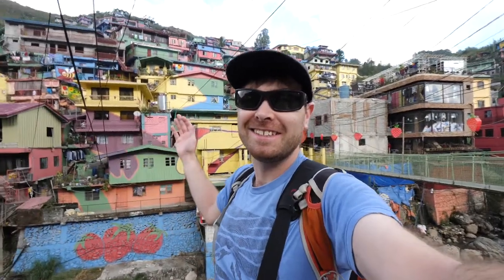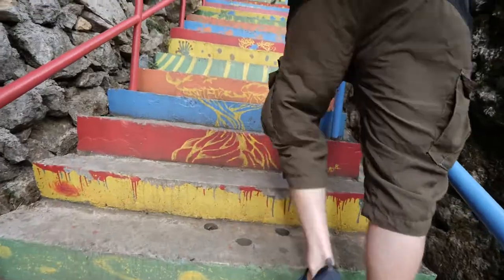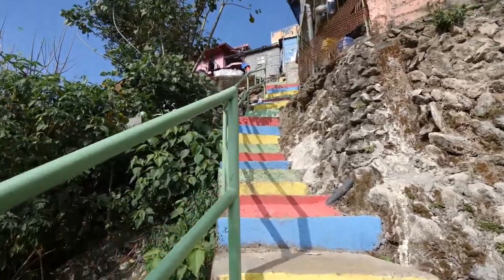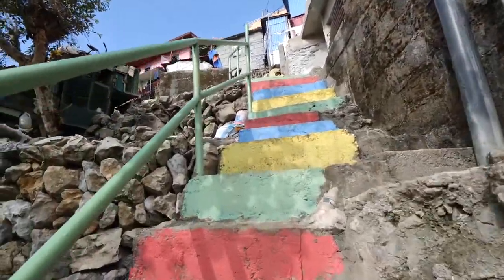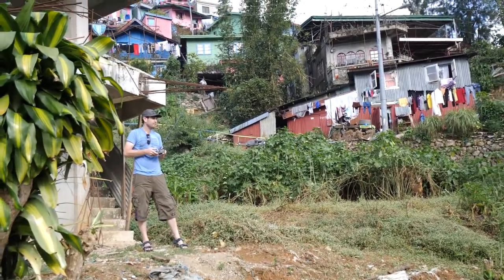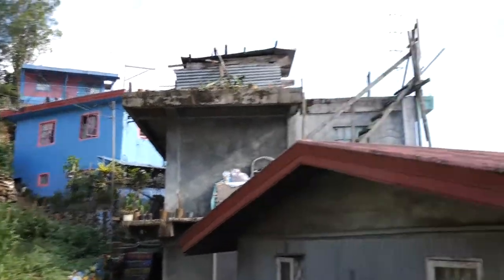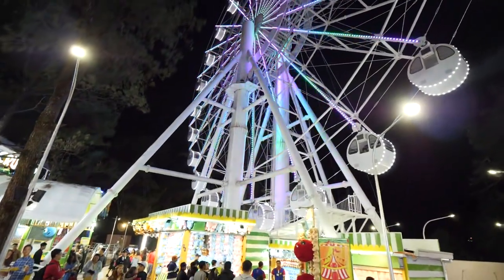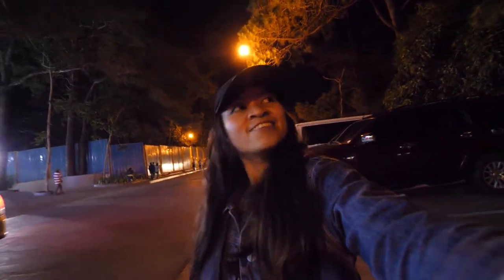EXPLORING VALLEY OF COLOURS PHILIPPINES FOR THE 1ST TIME